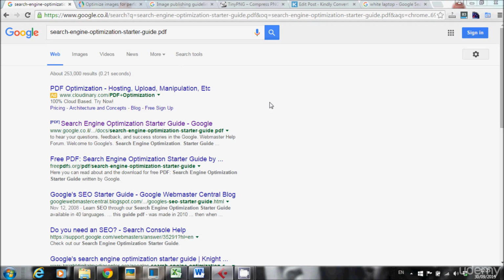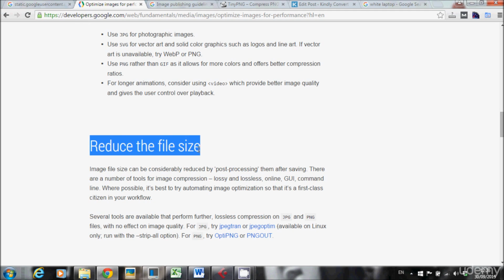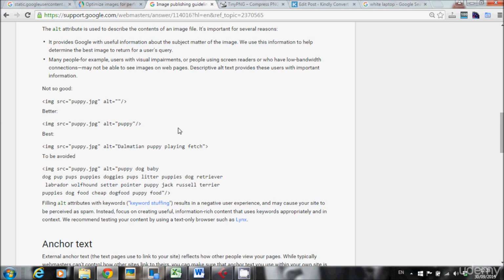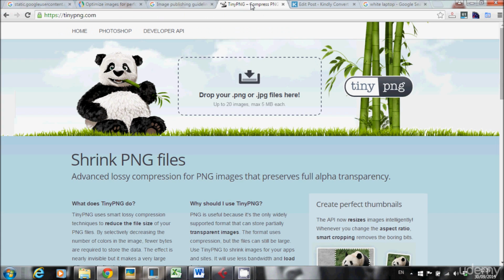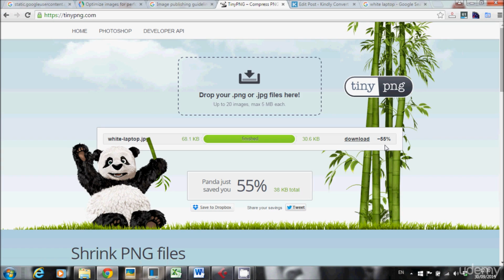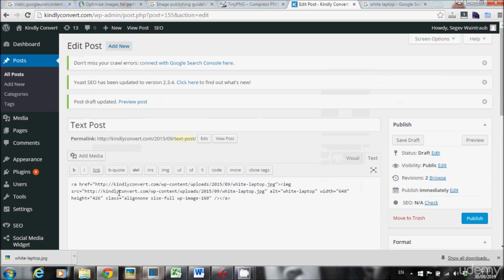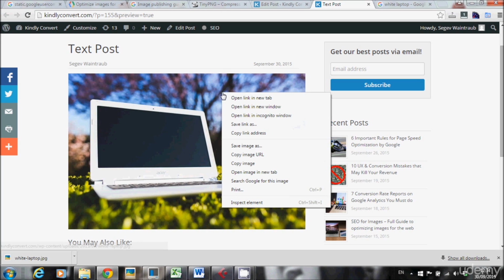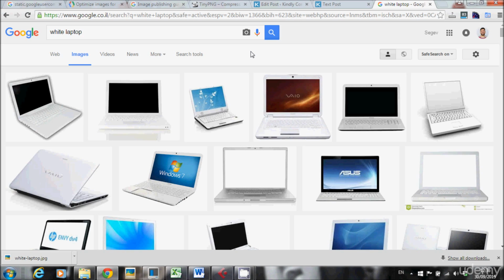Page Speed Images Optimization | Beginner to Advance | SEO Class 12